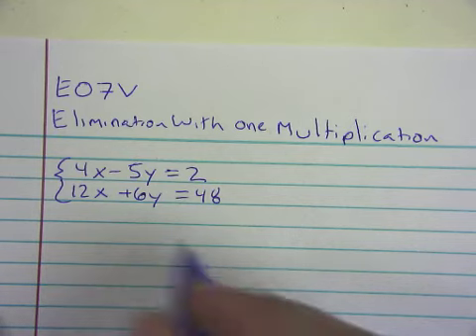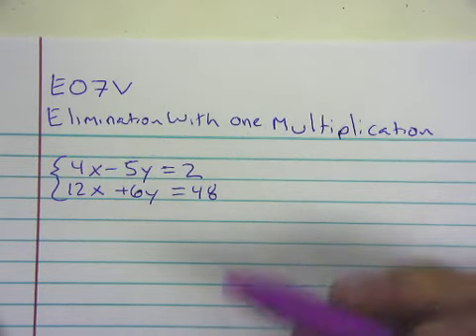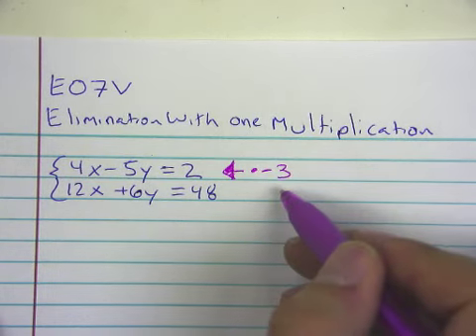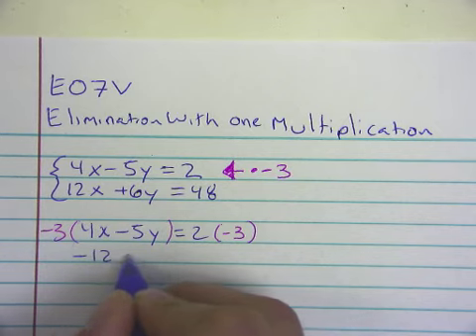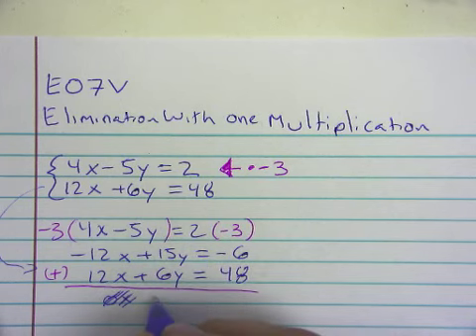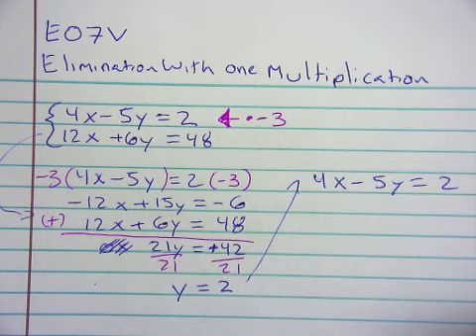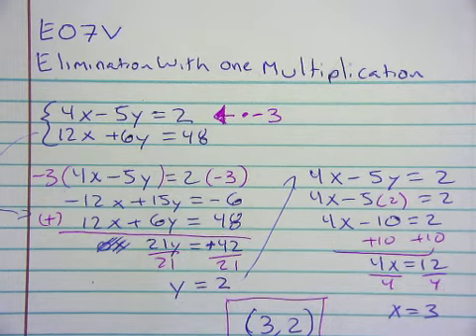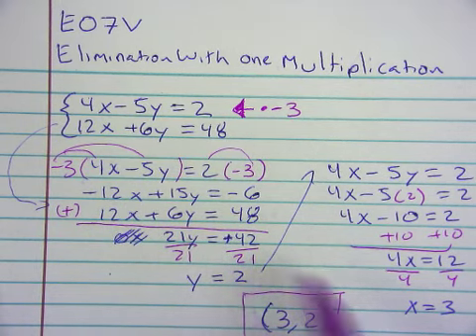E07V1 Elimination With One Multiplication